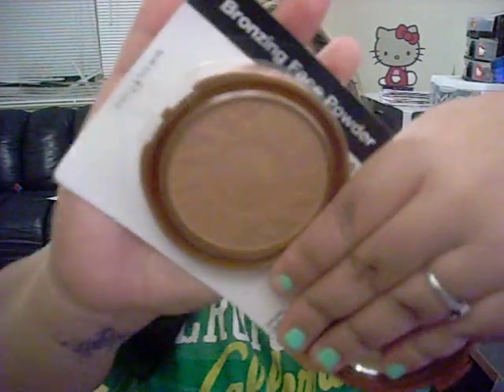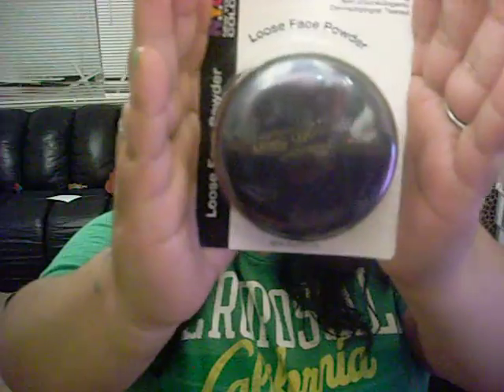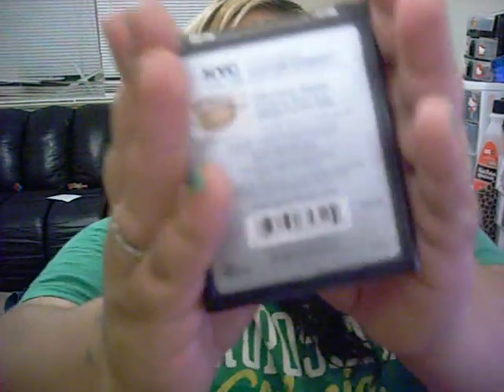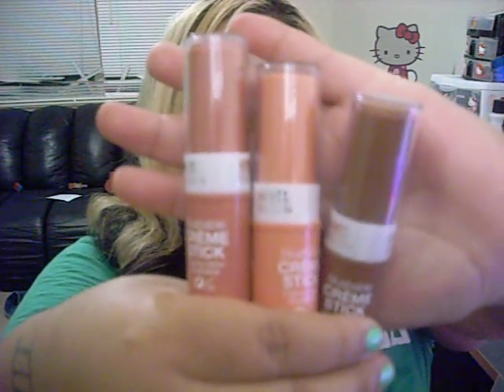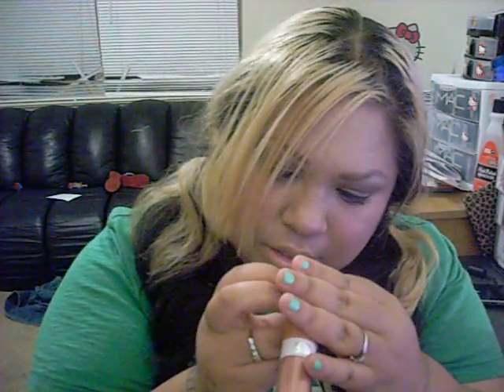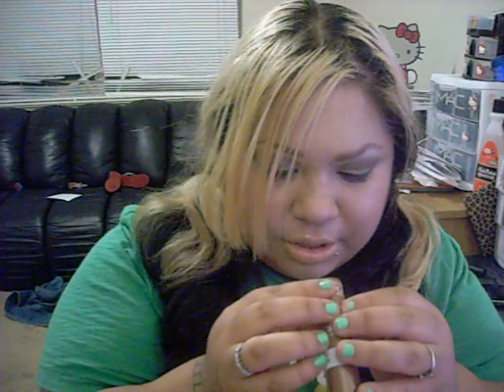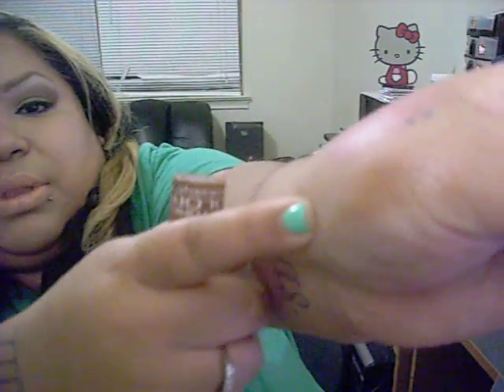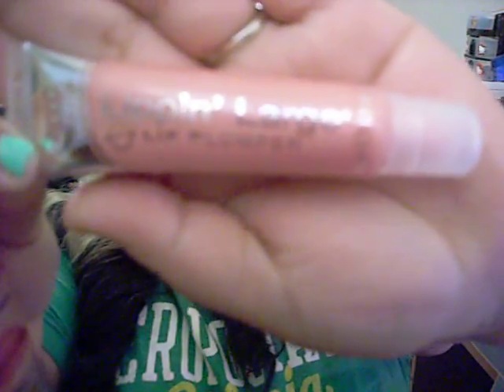Mini NYC Haul/NYC cream sticks review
Walmart NYC products